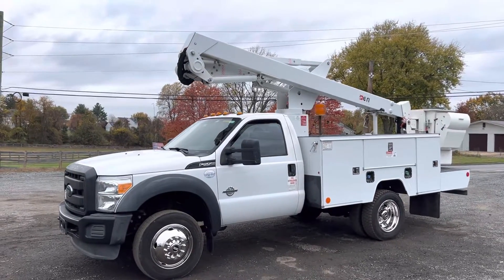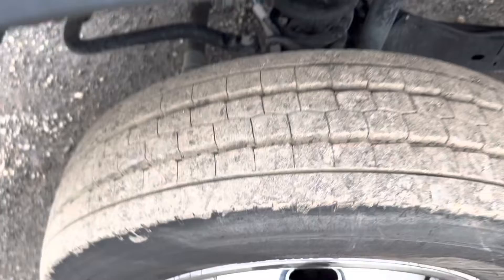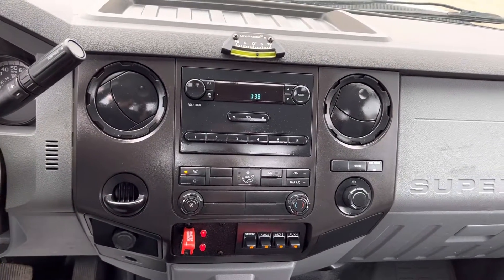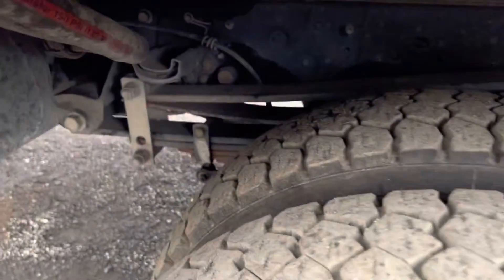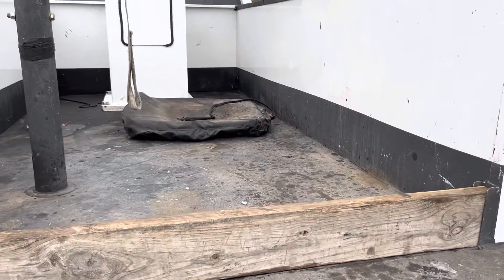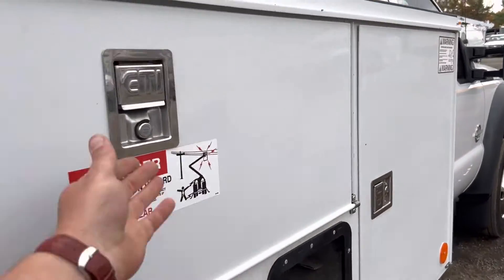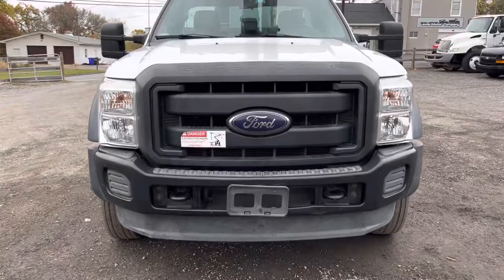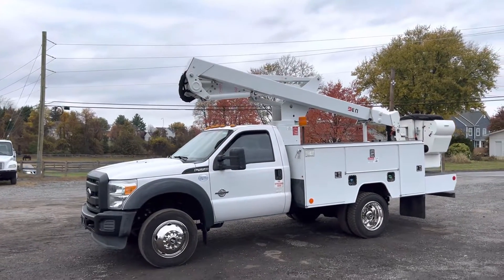Lewis Motor Company - 2016 Ford F-550 42’ ETI Bucket Boom Aerial Lift Truck Diesel for sale on eBay!